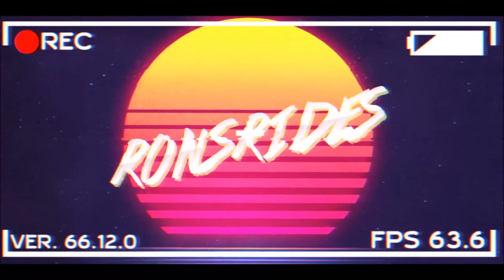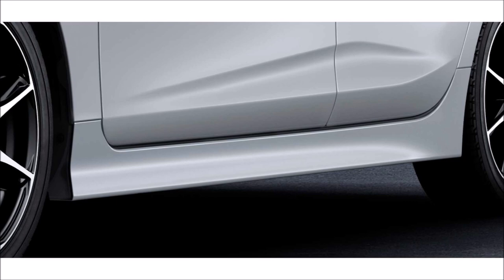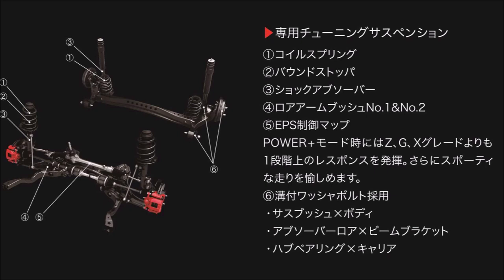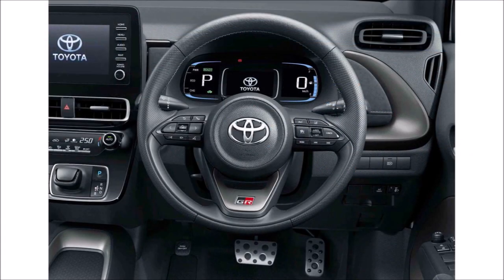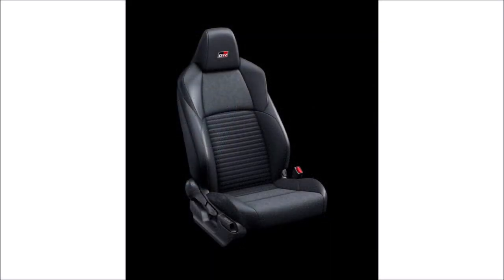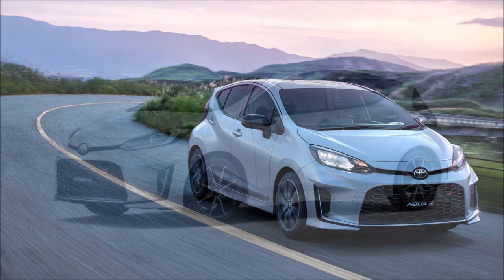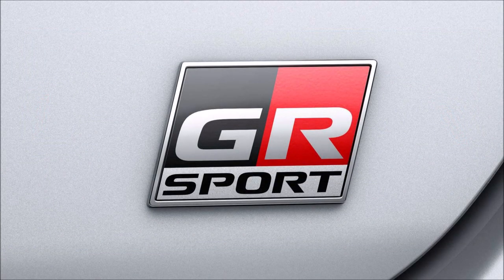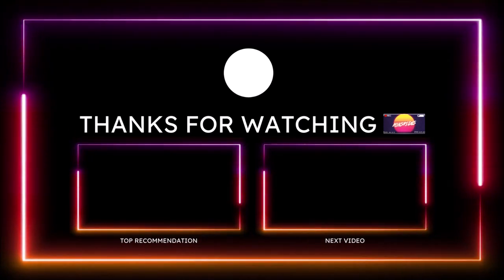The 2023 Toyota Aqua GR Sport You've Never Heard About Has Arrived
The latest model to get the GR Sport treatment is the 2023 Aqua supermini, as part of a series of model year updates including additional colors and extra equipment.